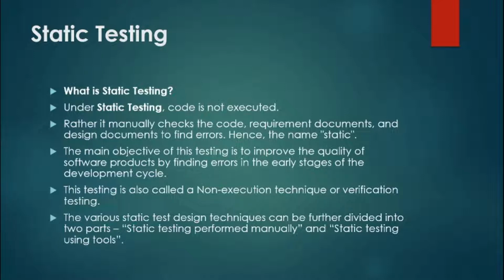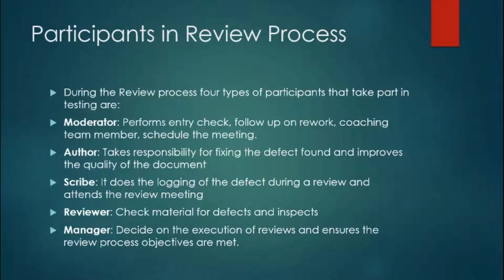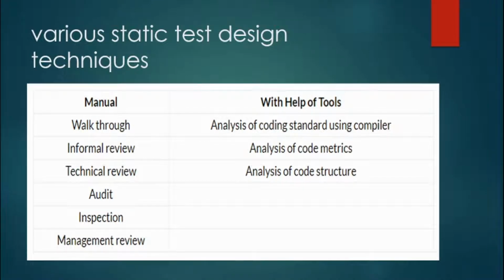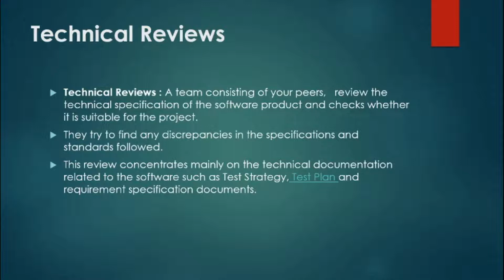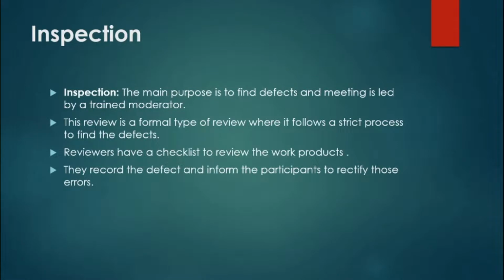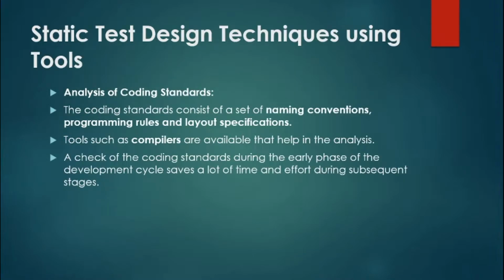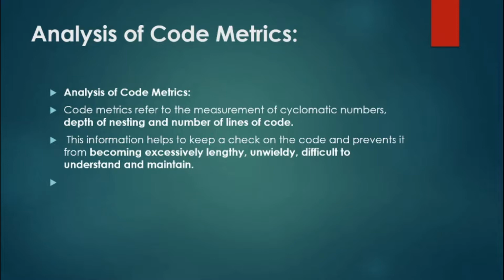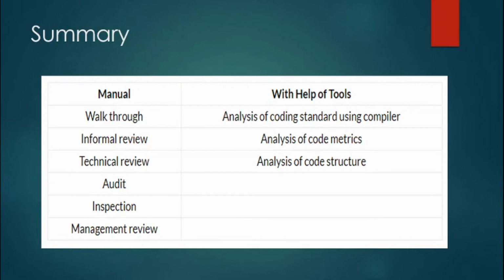Static Testing in Software Testing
In this video you will learn about the Different Static Testing Technique and their Explanation in full details. It also includes the interview questions about this topics and how to answer that question with the tips and tricks which will help to easily crack and answer any interview.

Different Static Testing Technique in Testing
Walkthrough
Informal Review
Technical Review
Audit
Inspection
ISTQB